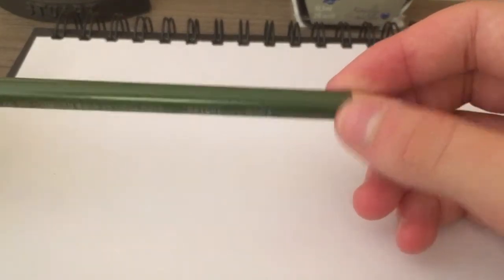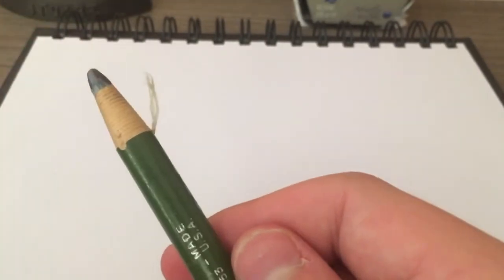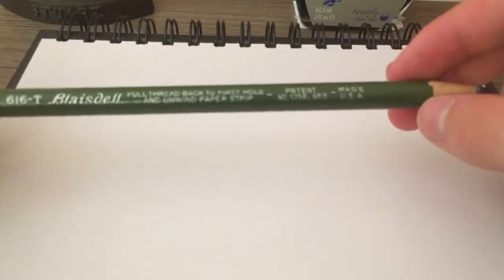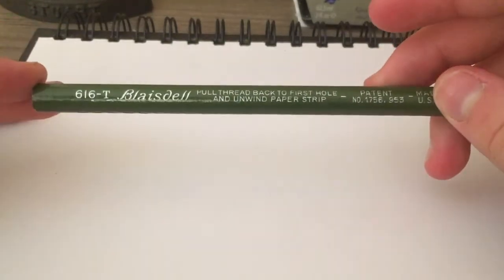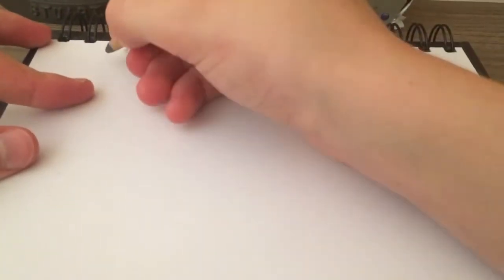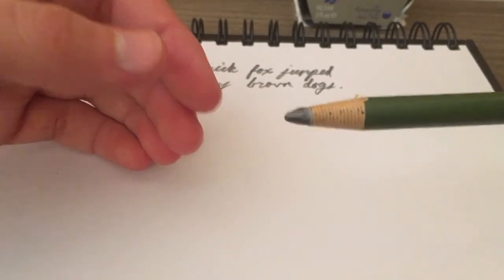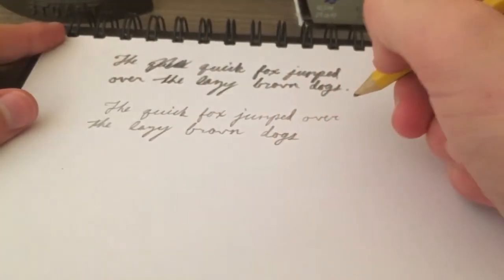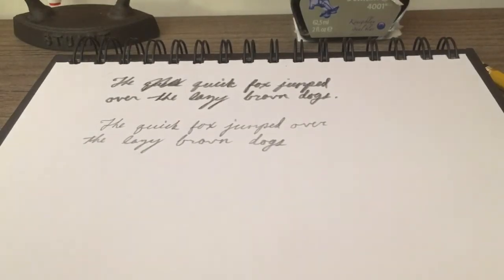Blaisdell 616-T Paper Pencil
I talk about an old pencil I found in a desk that I thought was cool.